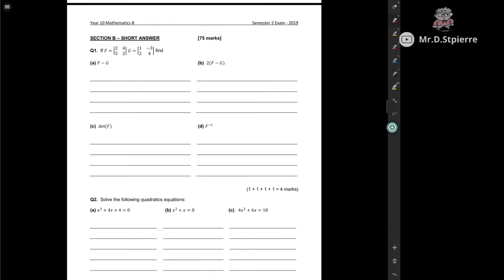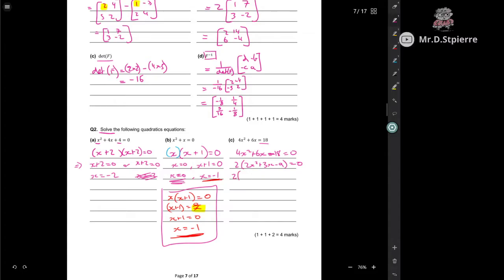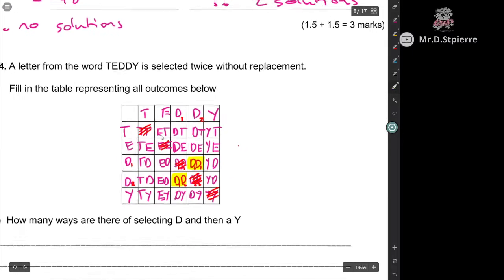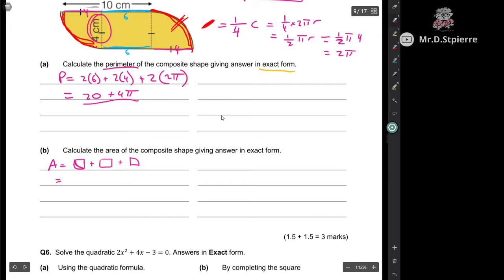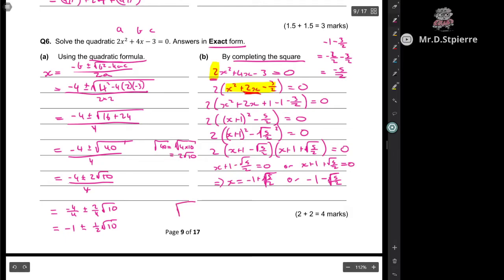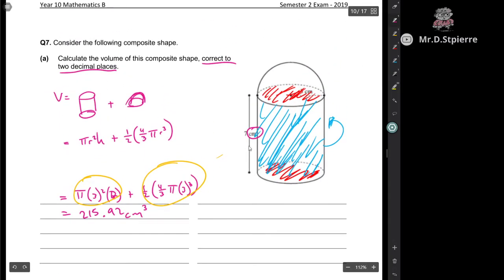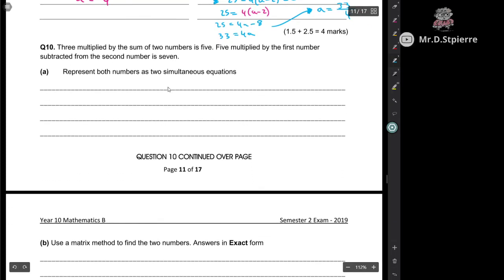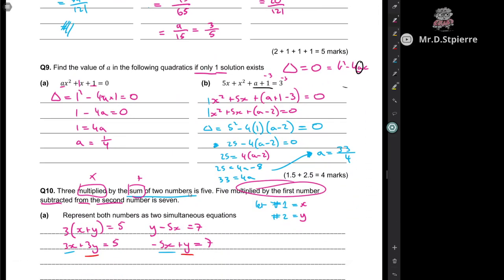10MAB Semester 2 2019 Exam - SA Q1-10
NOTE: I MADE AN ERROR IN Q7a putting it into the calcultor (i squared the last 3, when I should have cubed it). The correct answer is 254.47

A video looking at 2019 Semester 2 Exam with full worked answers for short answer Q1-10.